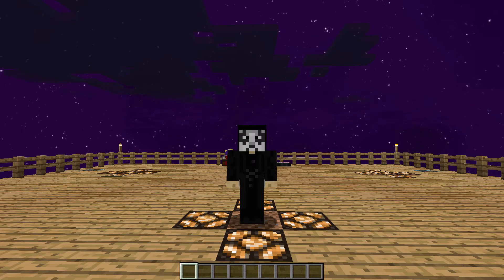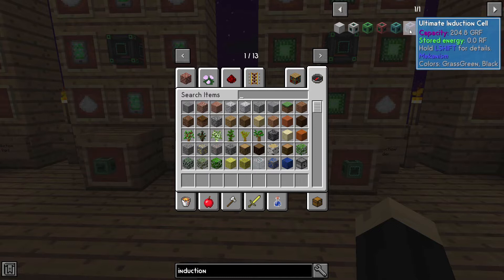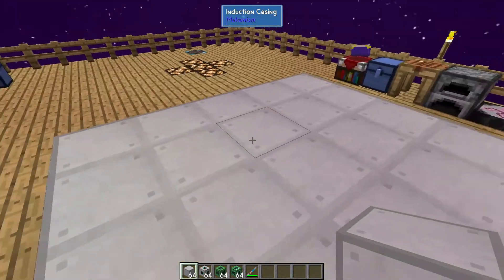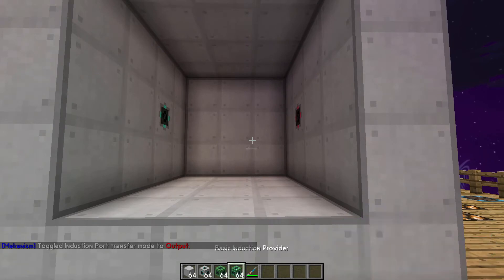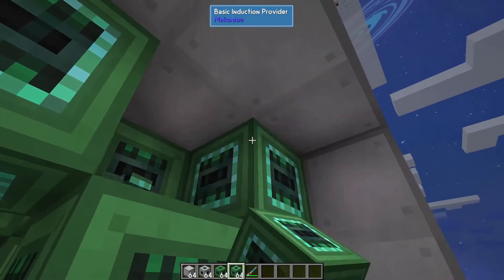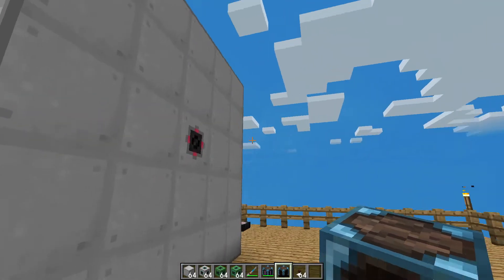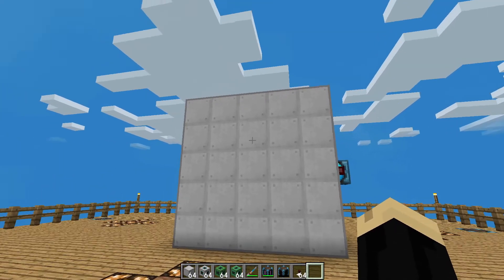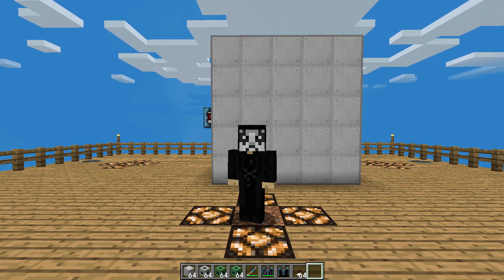Minecraft - Sky Factory 4 - How to Make and Use an Induction Matrix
In this Minecraft Sky Factory 4 tutorial I review how to make and use an Induction Matrix from the Mekanism mod.